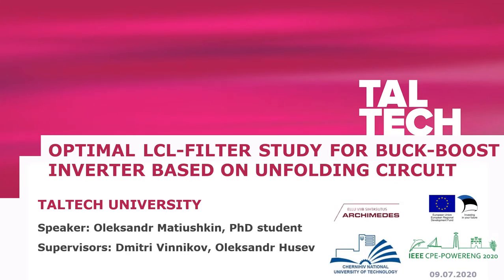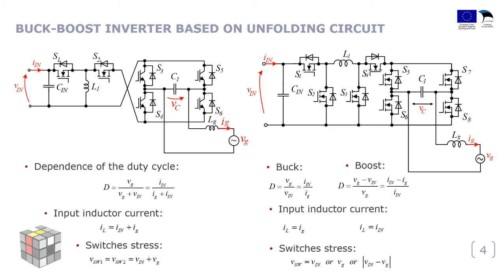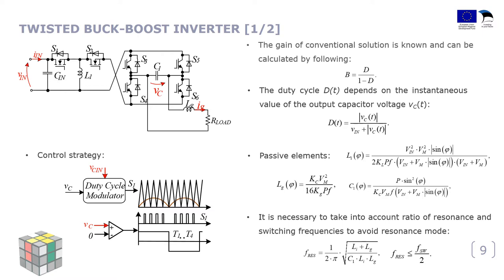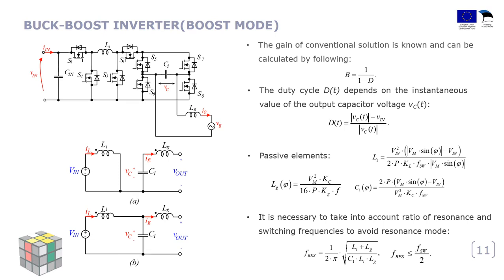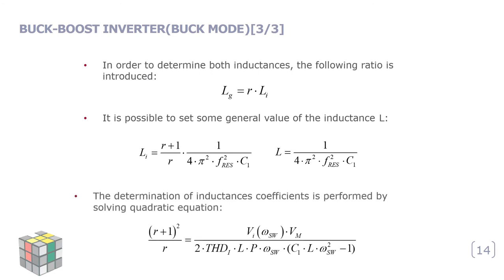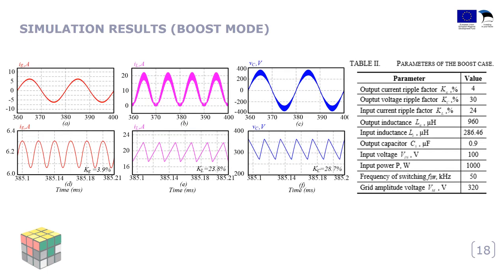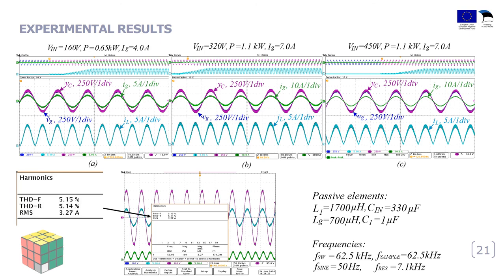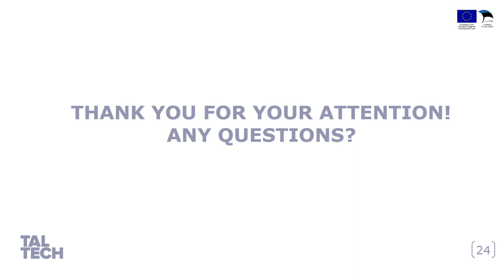Optimal LCL-filter study for Buck-Boost Inverter Based on Unfolding Circuit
Oleksandr Matiushkin; Oleksandr Husev; Dmitri Vinnikov; Carlos Roncero-Clemente